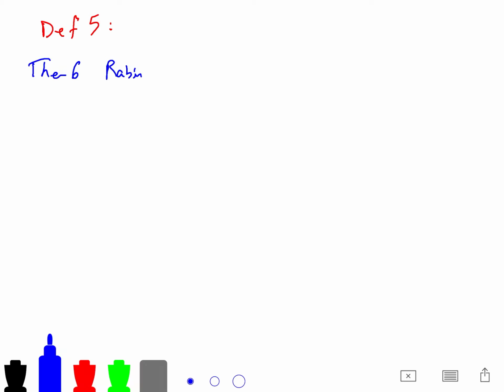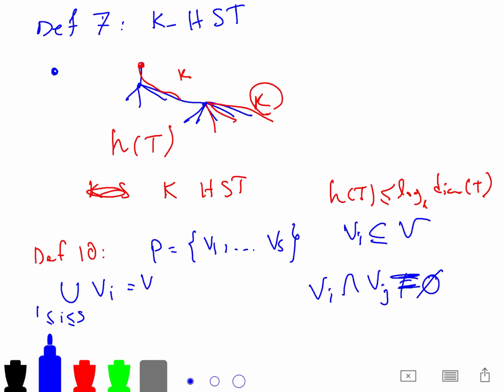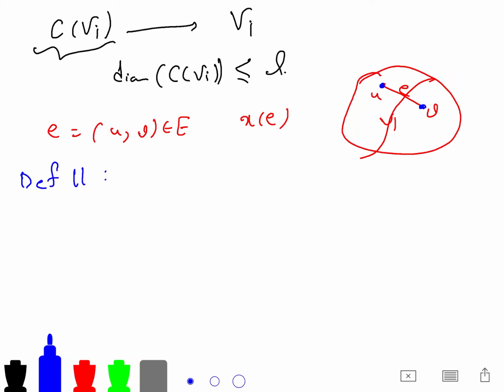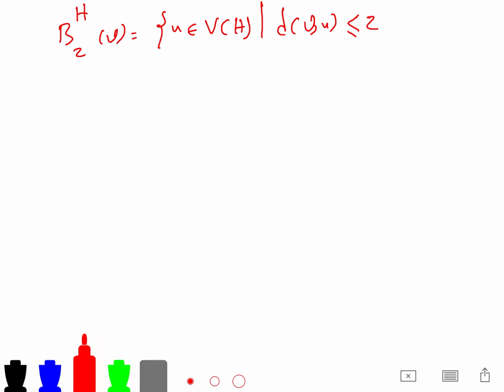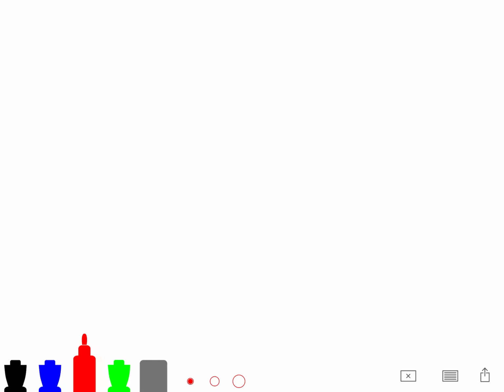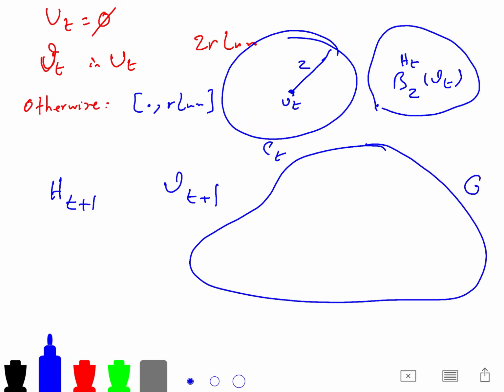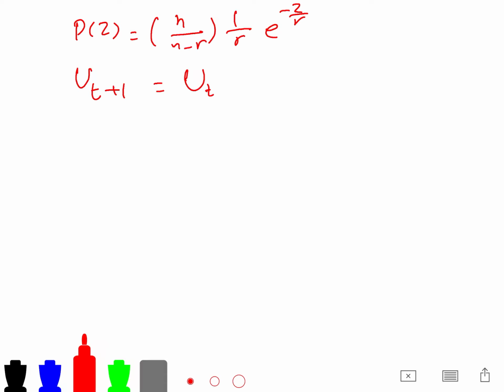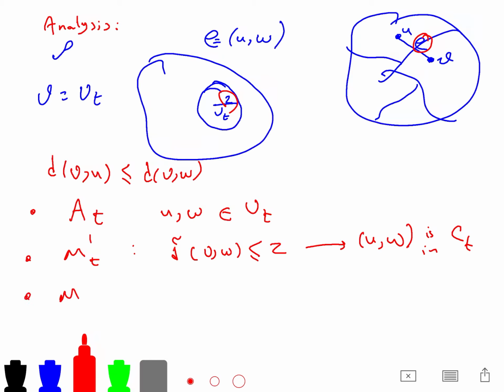Part 16: Probabilistic approximation of metric spaces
I explain the article from Yair Bartal in 1996 which is the basis of his ideas in 2006 article.